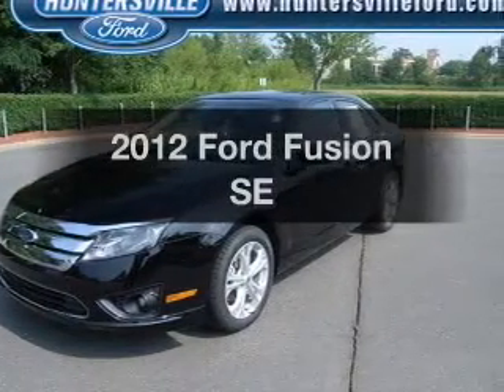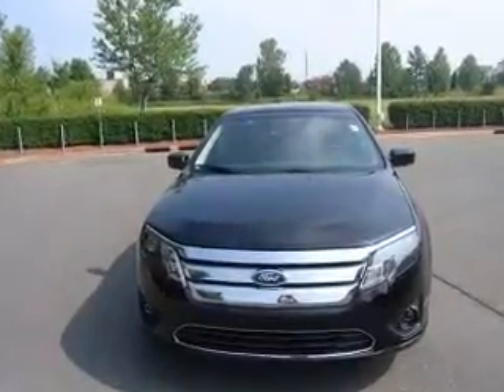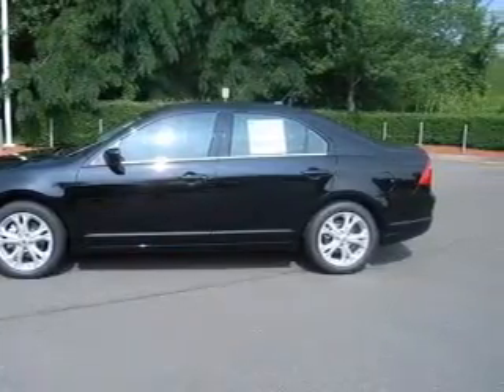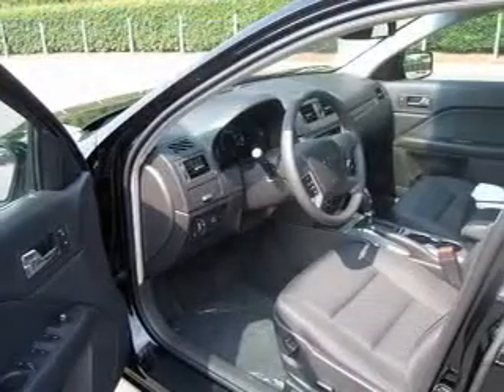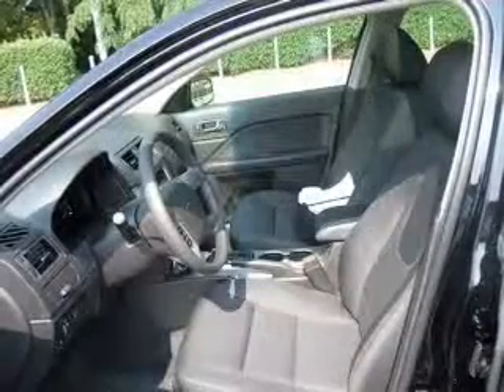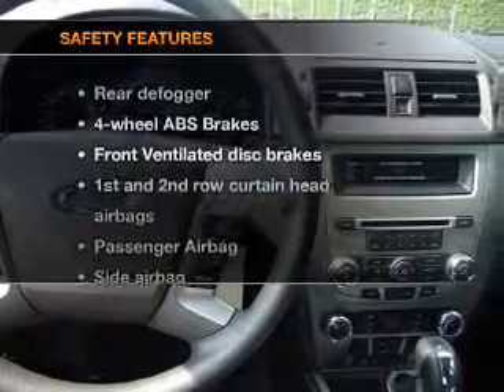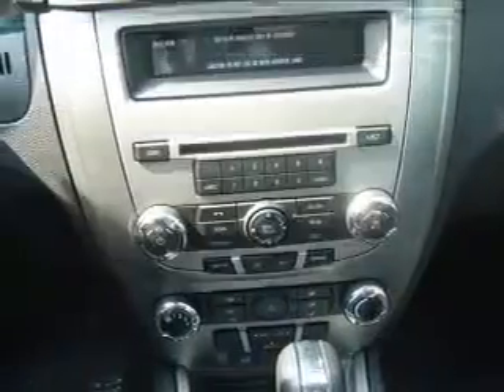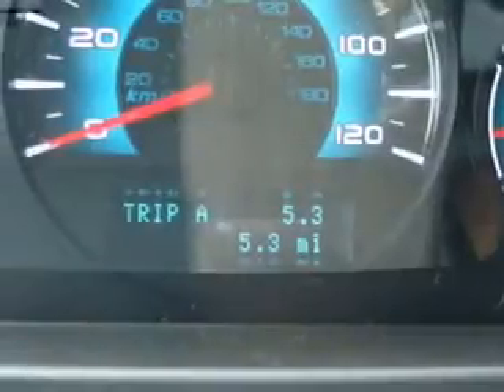2012 Ford Fusion - Huntersville NC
Year: 2012
Make: Ford
Model: Fusion
Trim: SE
Engine: 2.5 liter inline 4 cylinder 16 valve
Transmission: 6-Speed Automatic
Color: Black
Mileage: 0
Address:
13825 Statesville Rd